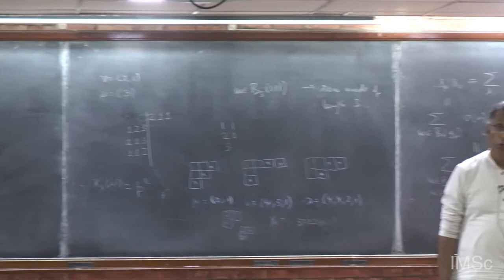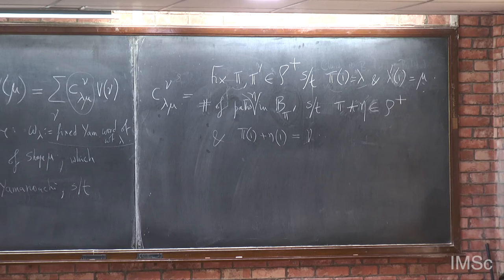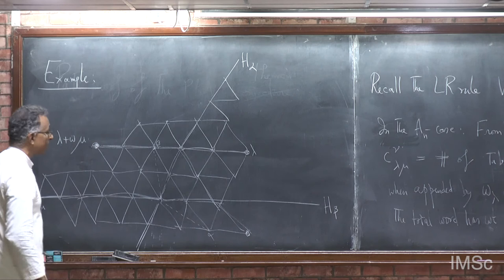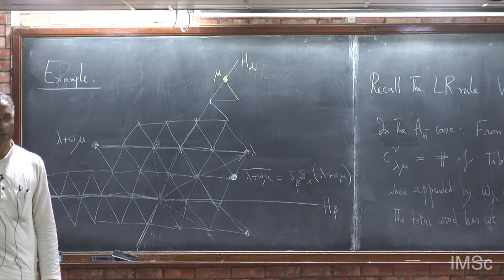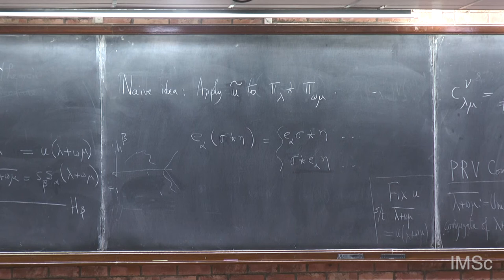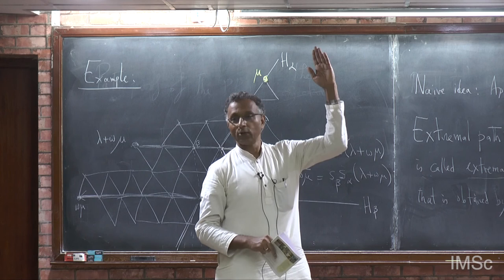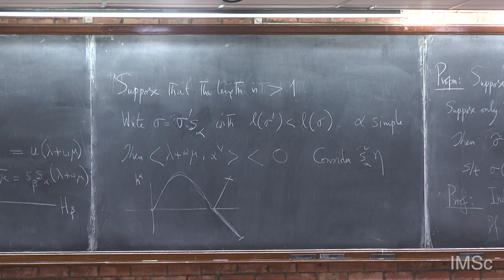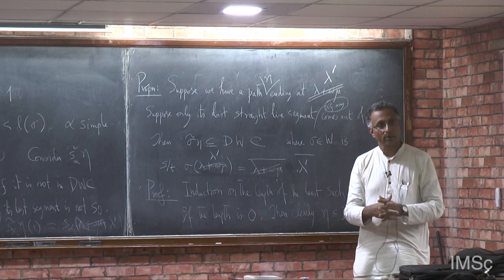The path model (continued) 12 by K N Raghavan